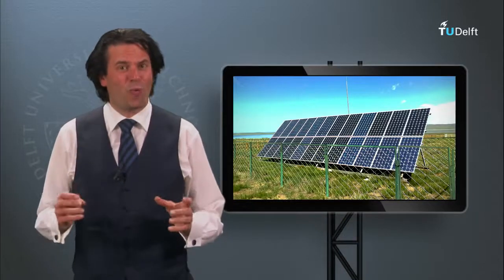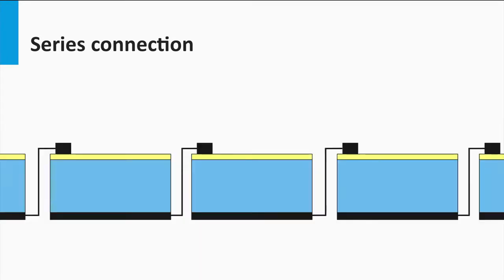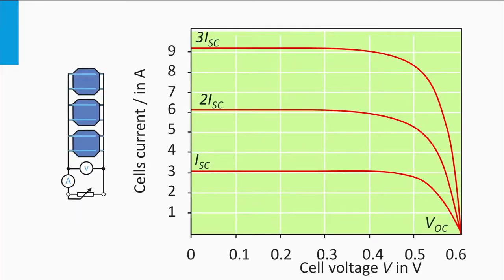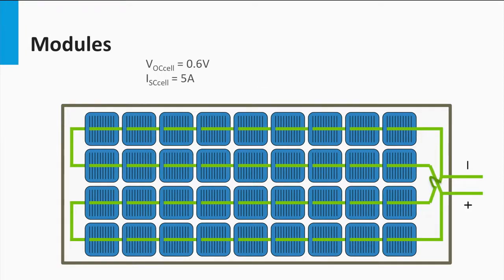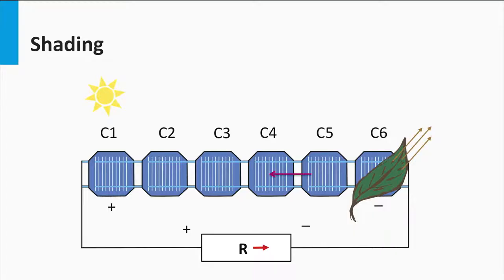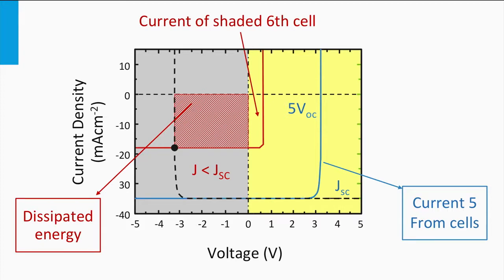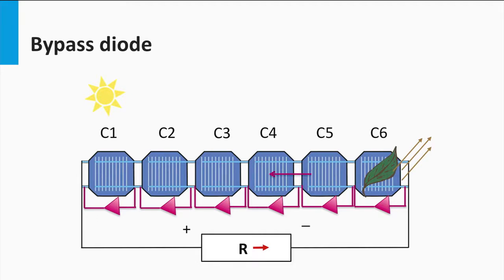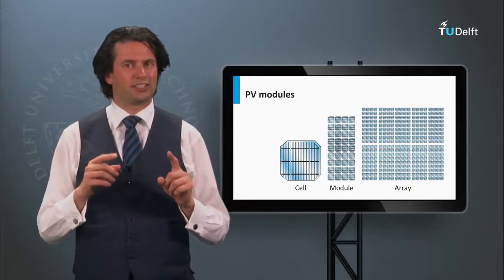31-From Solar Cells to Solar Modules